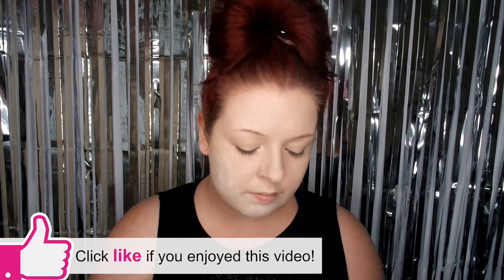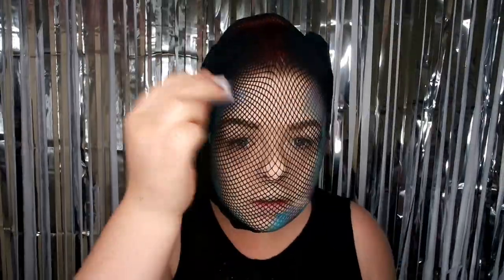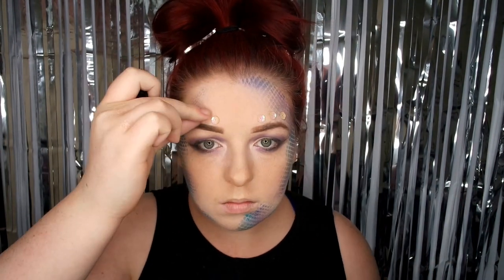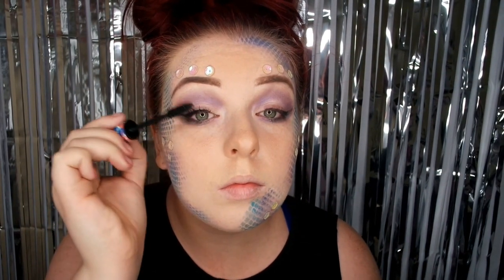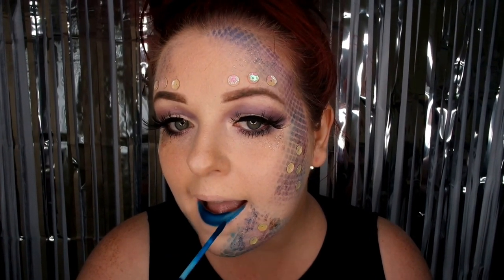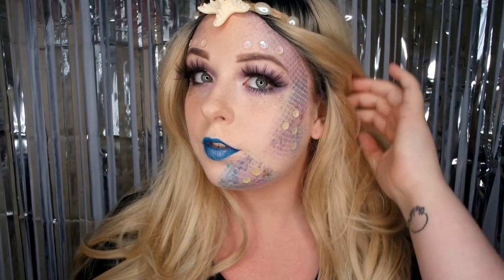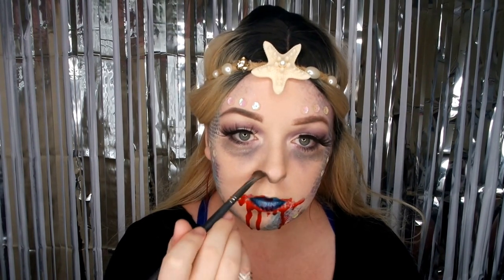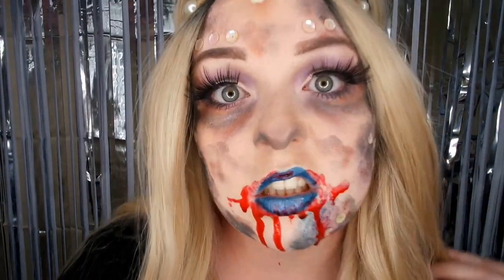Mystical/Cursed Mermaid Tutorial // Halloween Tutorial | Caira Jayne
First halloween tutorial - Mystical/Cursed Mermaid Tutorial // Halloween Tutorial | Caira Prewett
Halloween is here soon YAY! so time to get some sp-ooooo-ky! tutorials up... First is this 2 part mermaid look... first we have a mystical mermaid look and then in part 2 a cursed mermaid look. I had so much fun doing this tutorial!

Younique Splash matte liquid lipstick in Superstitious (blue) - Can be bought

♥ MUSIC ♥